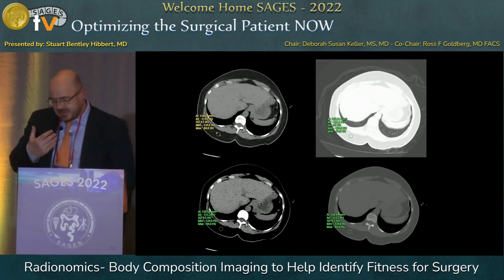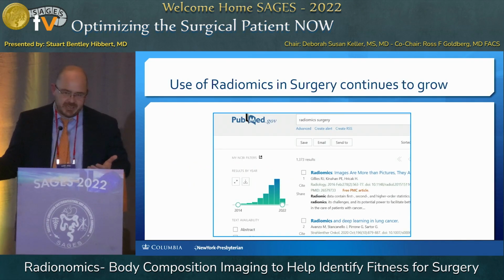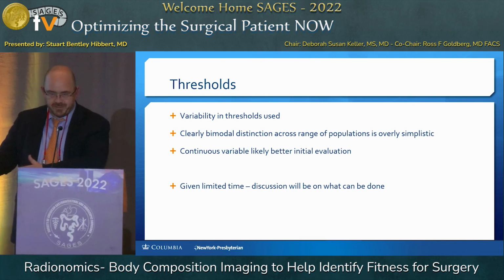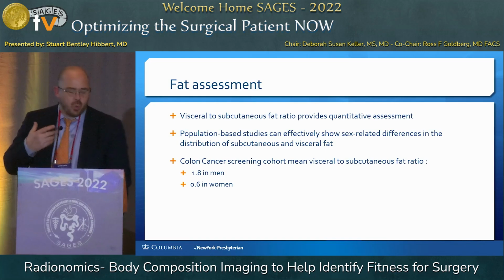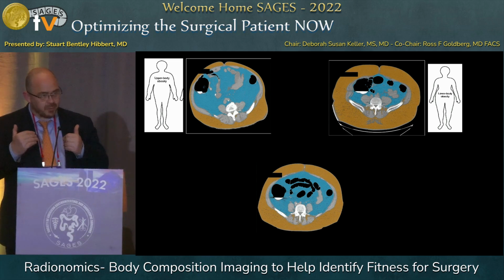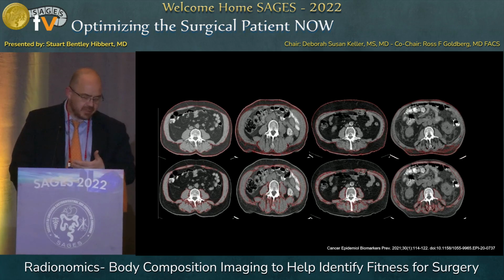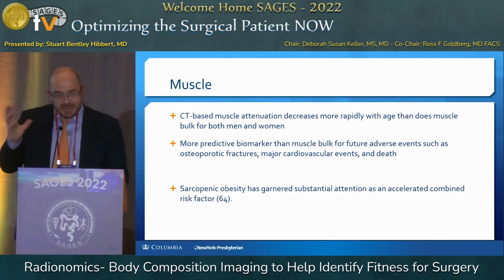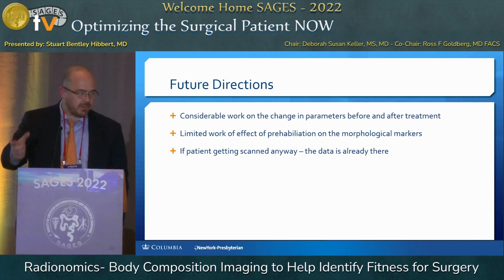Radionomics- Body Composition Imaging to Help Identify Fitness for Surgery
This talk was presented at the Optimizing the Surgical Patient NOW session by Stuart Bentley-Hibbert  on Friday, March 18, 2022 during the SAGES 2022 Annual Meeting in Denver, Colorado